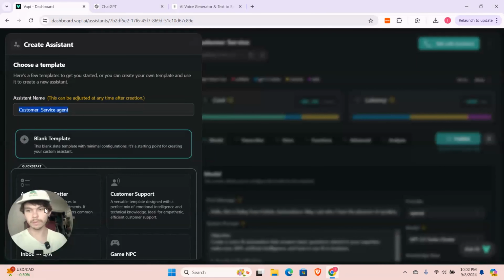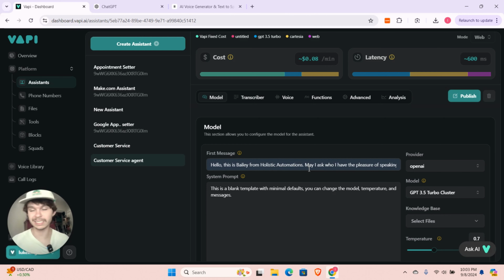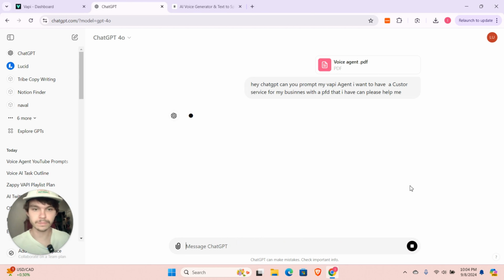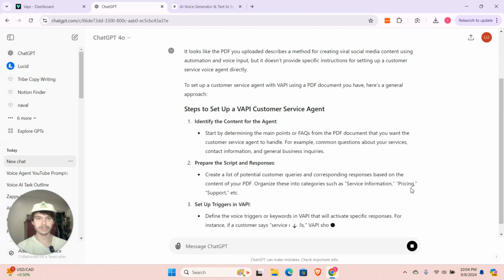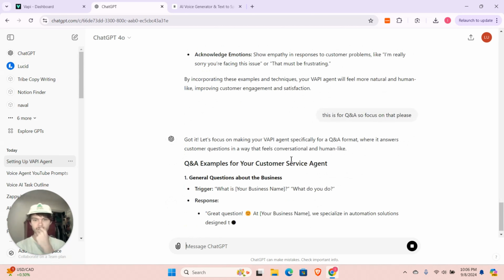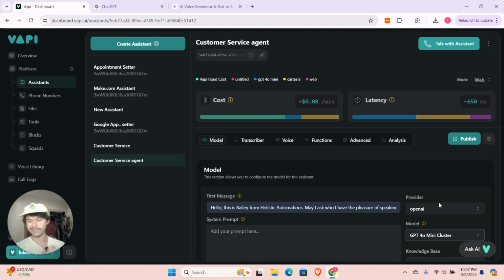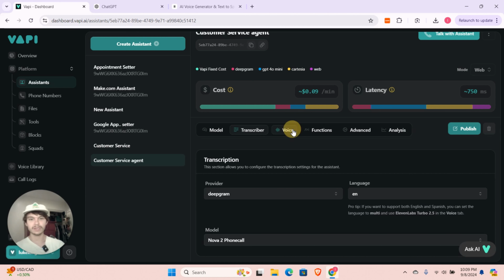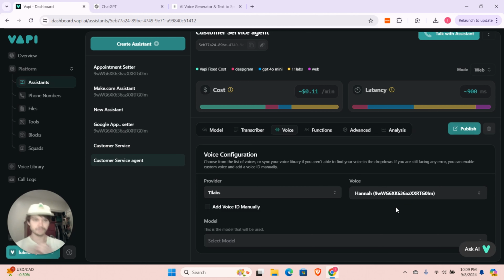Create Your Own Customer Service Voice AI Agent! Step-by-Step Tutorial for Beginners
Hey Want to supercharge your business with AI that sounds eerily human? Buckle up, because this video is your golden ticket to the world of Vapi!

We're diving into the secret sauce of creating AI assistants that'll make your customers do a double-take.

From picking the perfect AI brain to giving it a voice that could win a Grammy, we've got you covered.

Learn how to set the scene with office ambiance, fine-tune response times, and keep your AI from chatting your budget away. We'll show you how to equip your digital sidekick with a toolkit that would make James Bond jealous - think speech therapy, analytics, and more!

By the end of this video, you'll be ready to unleash an AI assistant so natural, efficient, and savvy, your customers will be asking for its LinkedIn profile. Don't miss out on this game-changing guide to revolutionizing your customer interactions with Vapi.

Chapters

0:20 - AI Model Selection

1:03 - Voice and Call Settings

3:10 - Key Configuration Settings

5:26 - Tools and Functions

6:37 - Analytics and Conclusion